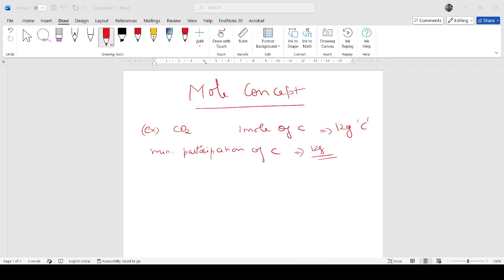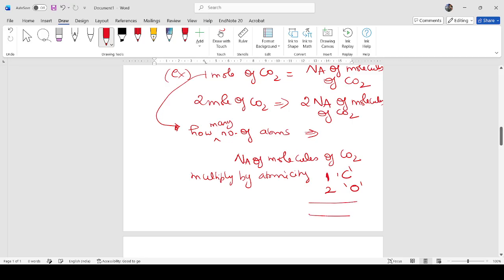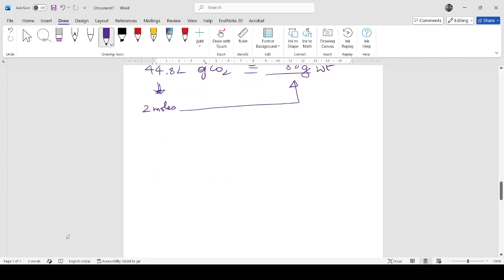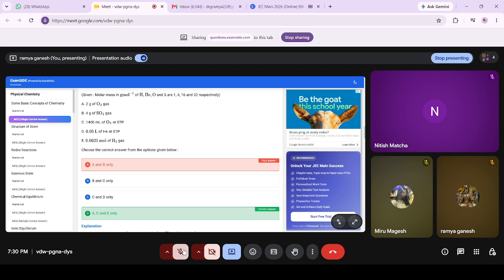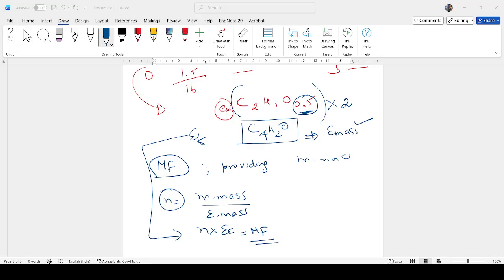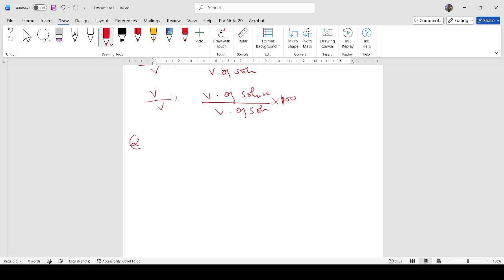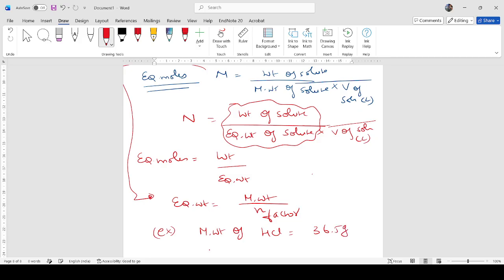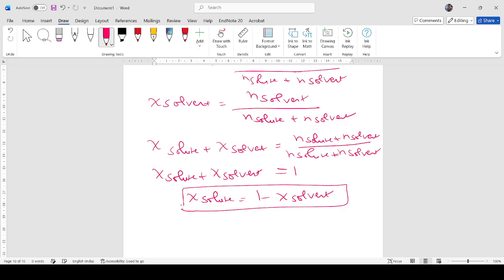JEE 2026 PAPER DISCUSSION Mole Concept PART 1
Dear Students, you will learn basics of Mole concept, along with JEE 2026 paper discussion from the chapter some basic concepts of chemistry.